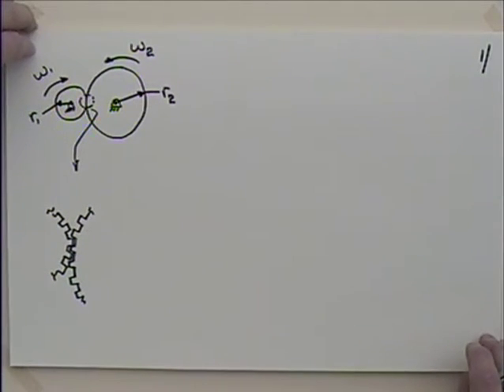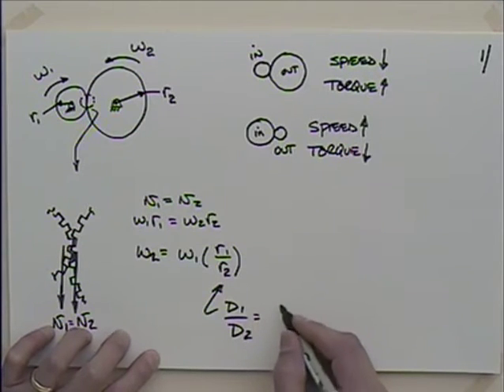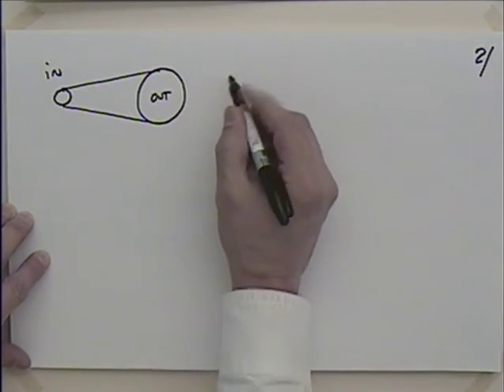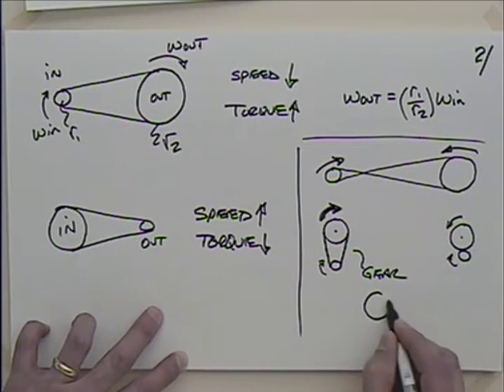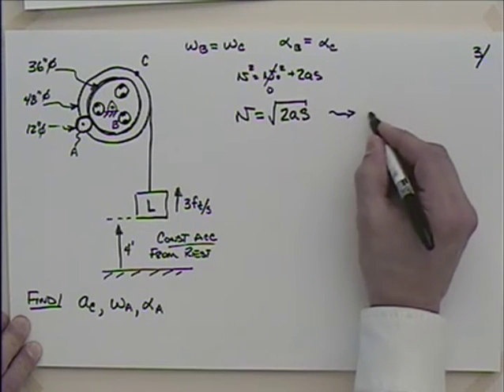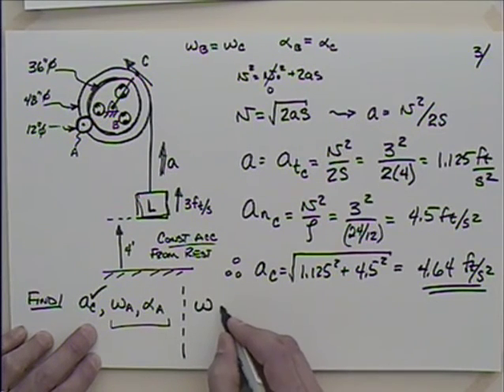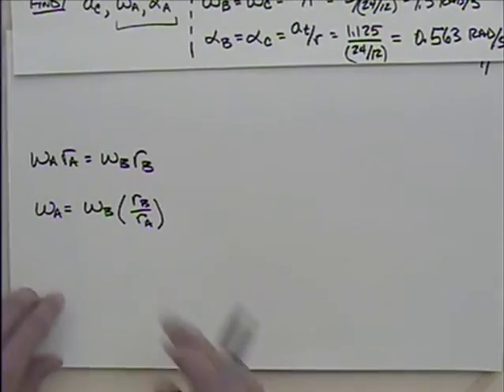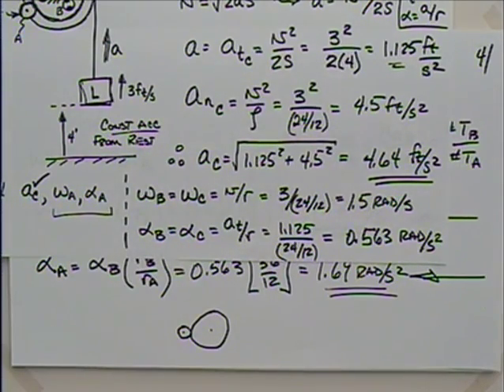Egr 212 Lec 17